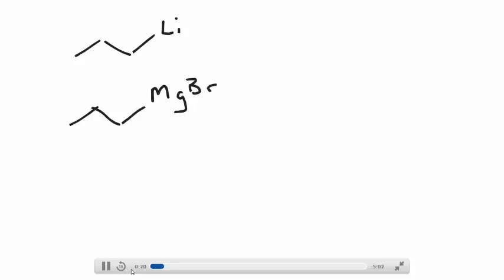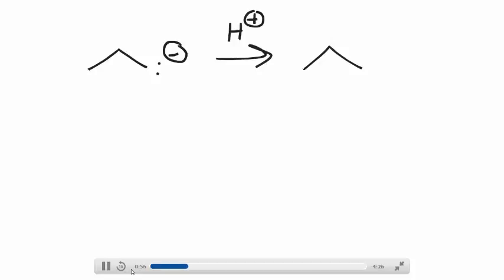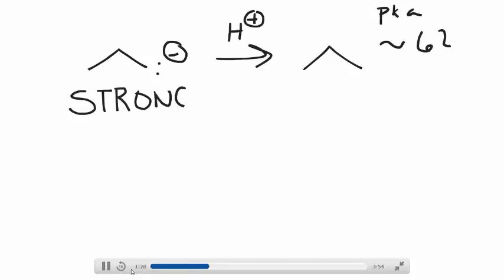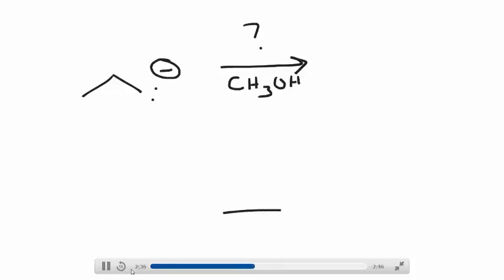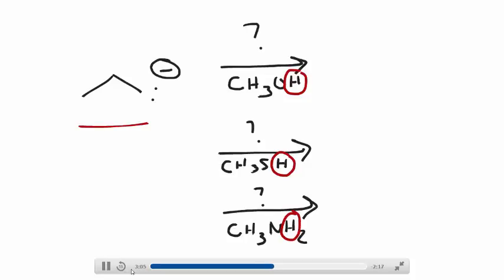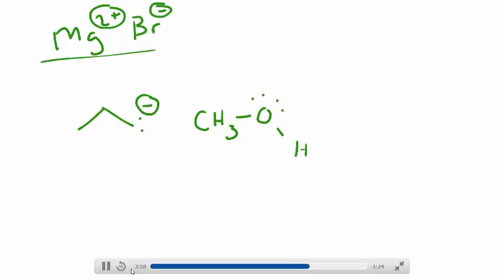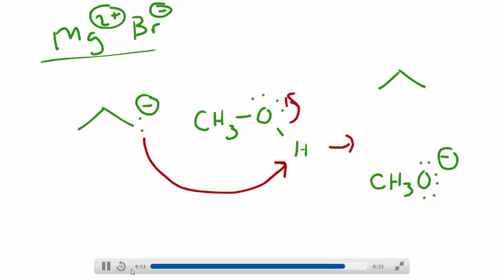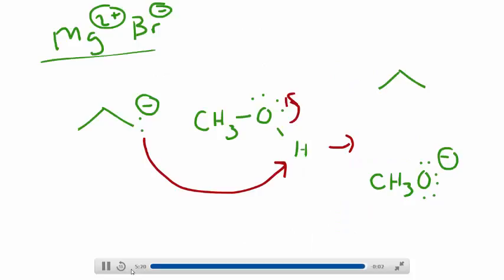Acid Base Chemistry of Carbanions Grignard and Organolithium